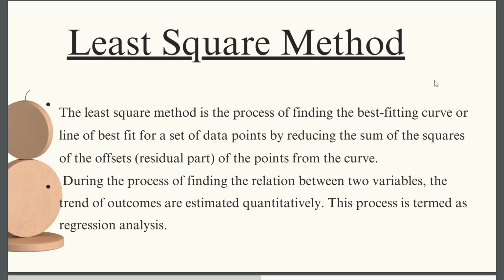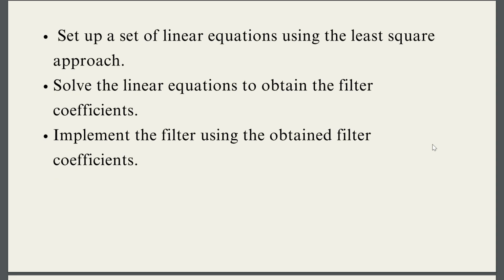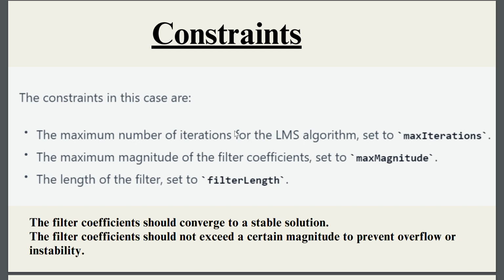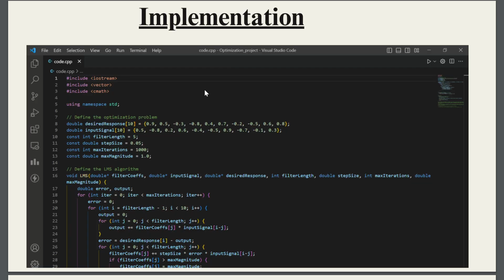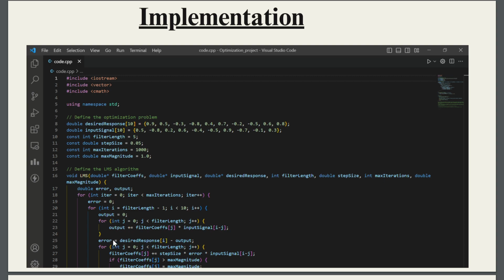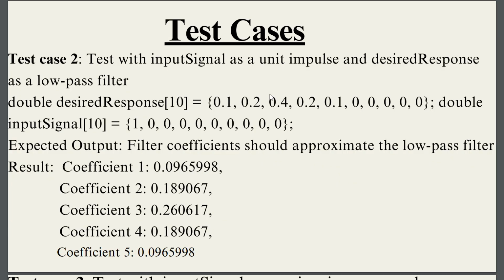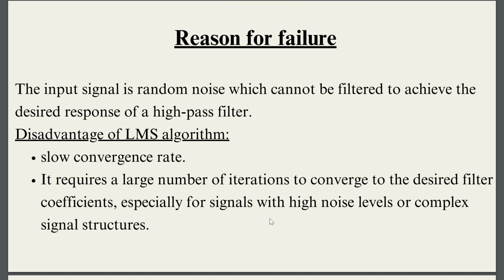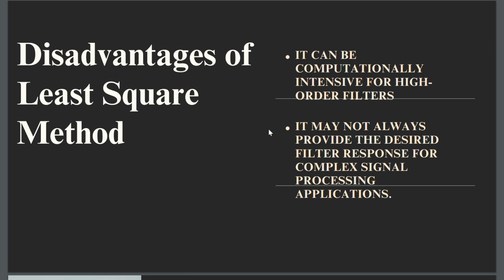620243_least square methode_cpp